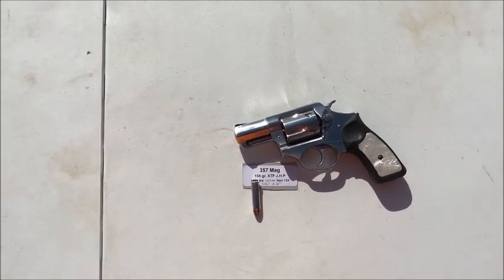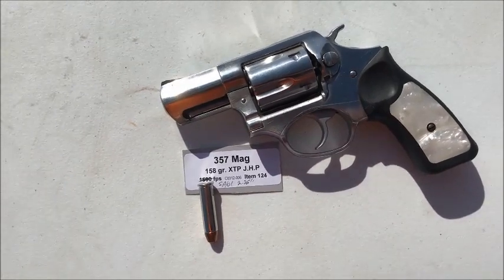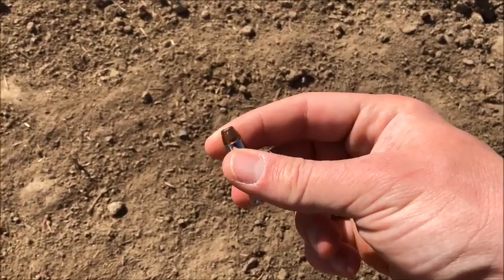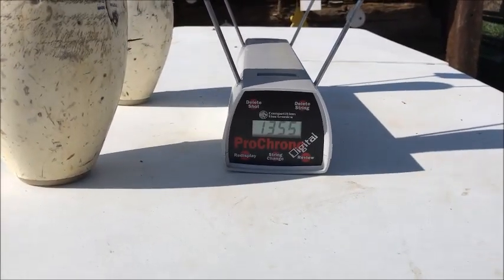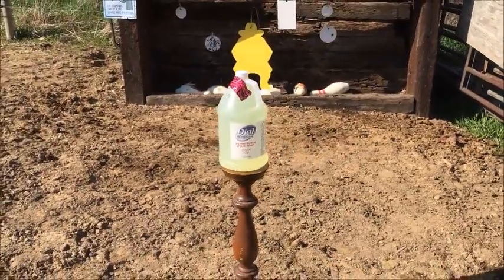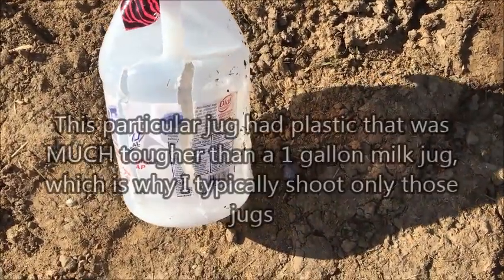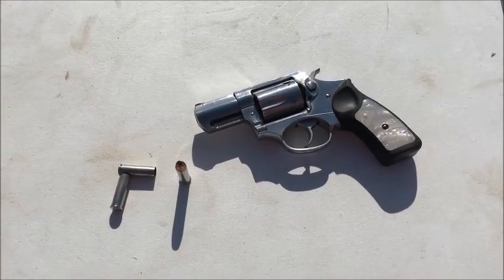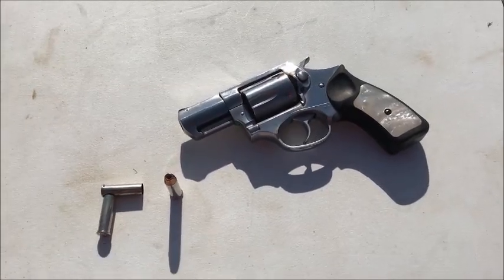Underwood 357 magnum 158 gr XTP review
In this video I review the 158 grain Hornady XTP loaded by Underwood ammunition company to a full 1500 fps.  Although I do not have any ballistics gel to show the expansion and the penetration, my main goal was to show the sheer velocity you can achieve even out of this short barrel! This load performed very well as I knew it would, and the XTP is a fantastic defensive bullet and has very reliable expansion, and DEEP penetration.